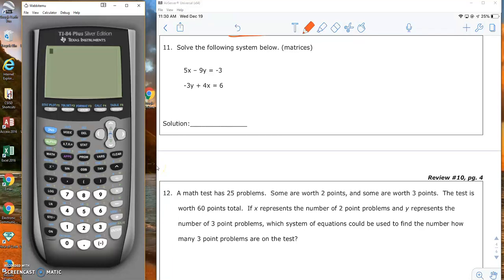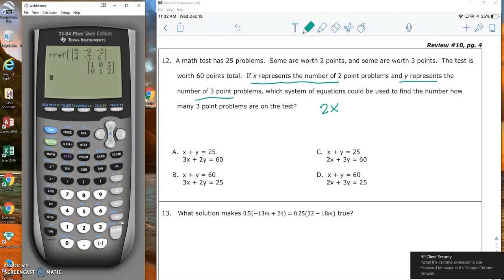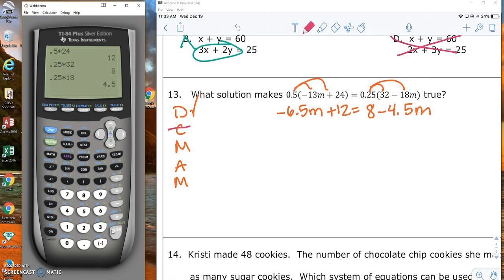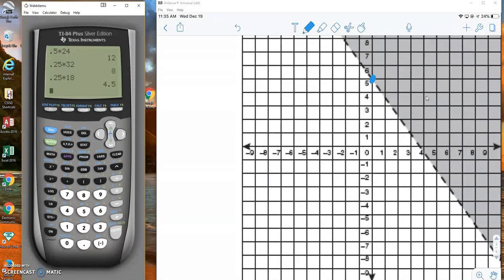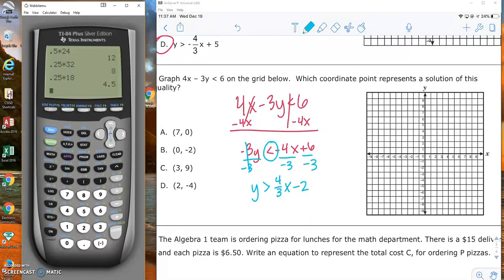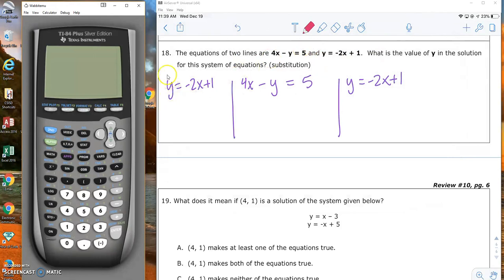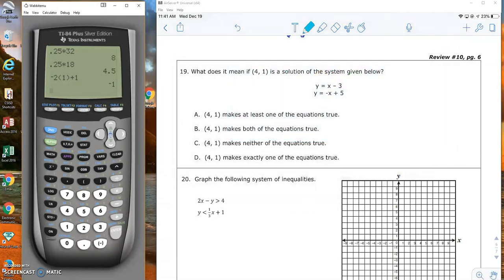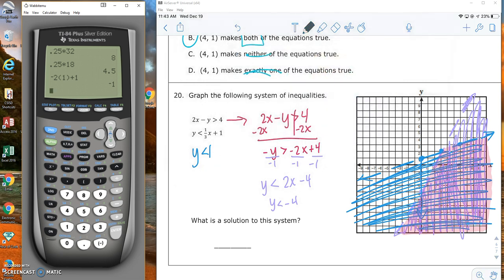Review 10 Problems 11-20